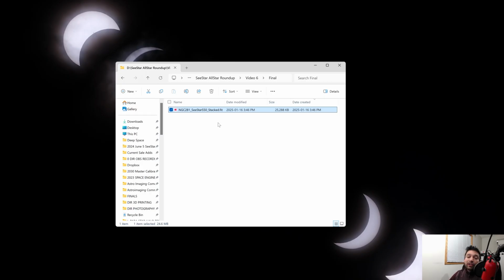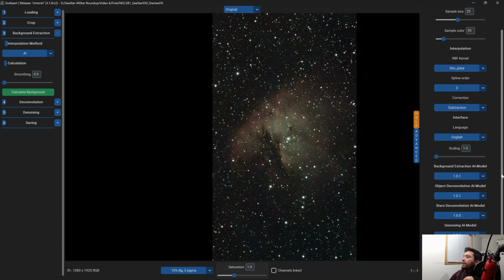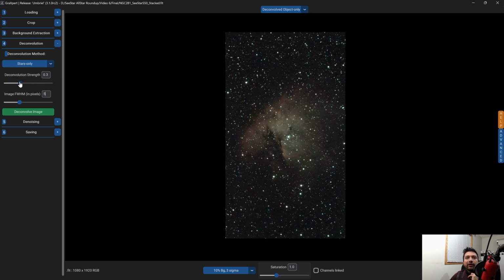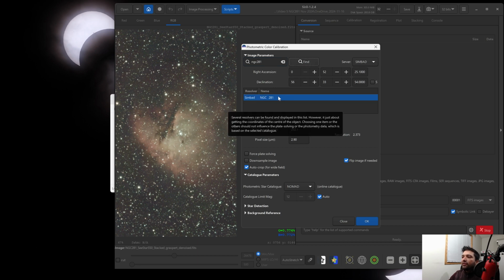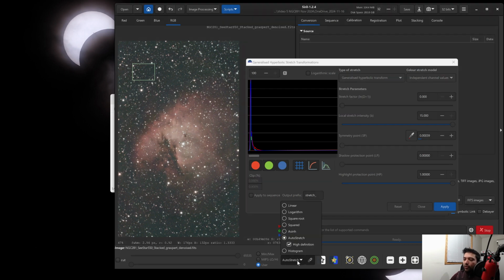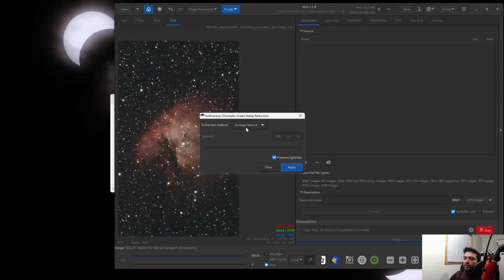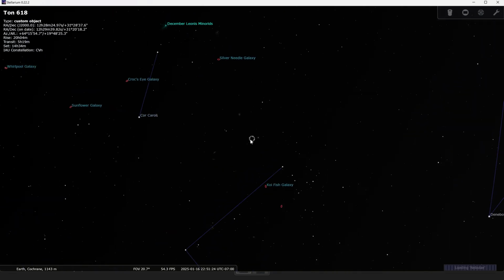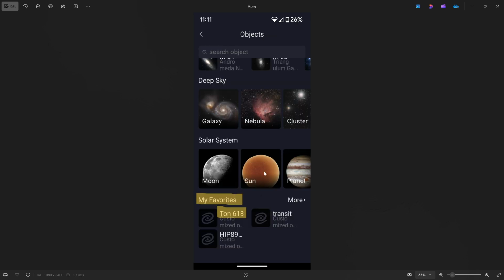SeeStar Round Up - December 2024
Hi everyone. I made a mistake in the video when listing the coordinates for TON 618. The correct coordinates for the SeeStar are RA: 12h 29m 40s and DEC: +31 20' 18". I had a - sign instead of a + for the DEC value in the video. My apologies for the confusion. Please delete the old entry for TON618 if you already added it to your SeeStar (swipe to left on the entry and then tap trash icon to delete) and add TON 618 as a new object using the new coordinates.

We love the SeeStar and we want to be able to share that will all of the folks out there that love it too! So we decided to make a club: the SeeStar Round Up. Every month we are selecting a single target for everyone to go out and collect data on, then we are going to share it with @AbdurAstro and he will process it and show us what he's done. Once complete, you can process the same data that @AbdurAstro did and see how you can do!

00:00 - Intro
00:36 - How to Upload
01:47 - Editing the Stacked Image
11:30 - Next Target and How to Find It

Target for next month is a Super Massive Black Hole called TON618. It is over 140 trillion times brighter than the Sun but it is also over 10 billion light-years away. That makes it one of the most distant objects amateur astronomers can image. Please make sure the nebula filter on the SeeStar is set to OFF for this target as it is a broadband target. Use the default 10s exposures (instead of 20 or 30s) on the SeeStar. Deadline to submit data for TON618 is February 28, 2025. Link to submit data is here:

Stacked RAW .FIT image is available here if you want to follow along:

You can download it and follow along if you like. If you share your processed image on social media, please credit the SeeStar Roundup Group as the stacked image is based on data submitted by all participants. You can also tag @AbdurAstro and @All.StarTelescope so we can see your image too.